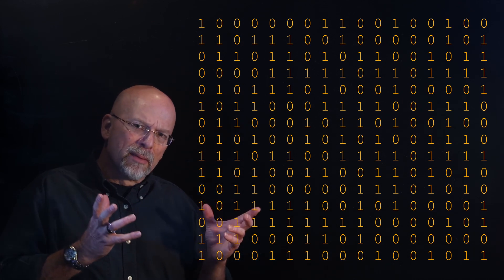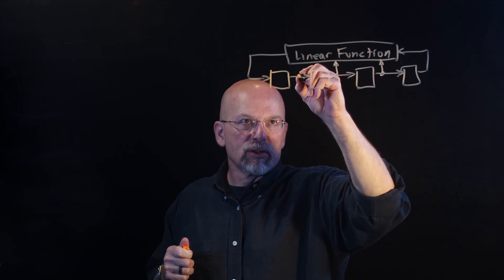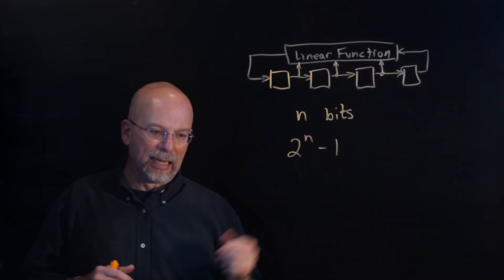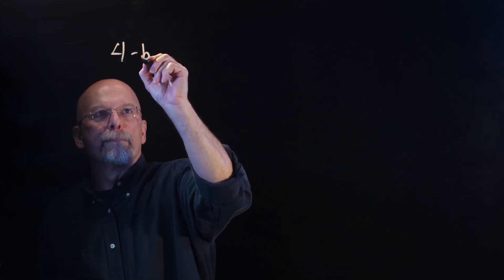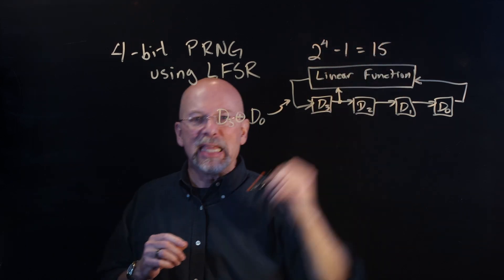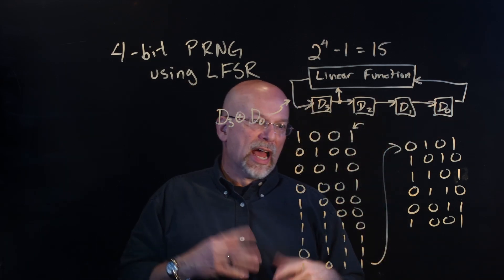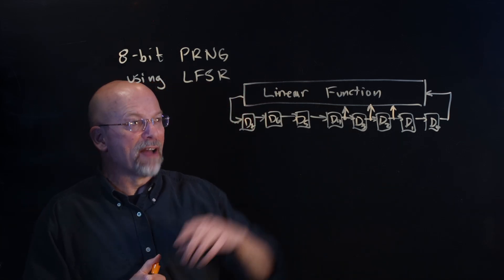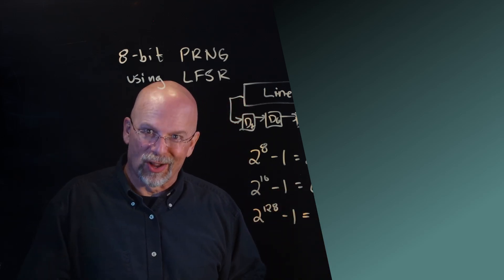Pseudo Random Numbers from a Linear Feedback Shift Register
If we had an infinitely long list of random ones and zeros, we could generate a random number by jumping to an arbitrary spot on that list and reading as many bits as we need. We can't store an infinitely long list of ones and zeros or even one that's long enough to seem infinite. What we can do is generate an incredibly long list using a linear feedback shift register.

Timestamps
00:00 | Intro
00:15 | Tarnoff's second program...ever
01:11 | Using tremendously long sequences to hide deterministic behavior
02:40 | Using a linear feedback shift register to simulate storing a sequence
02:51 | Review of linear feedback shift registers
04:26 | Reasons to use an LFSR to generate pseudo random numbers
07:01 | A 15-bit pseudo random sequence from an LFSR
11:16 | A 255-bit pseudo random sequence from an LFSR